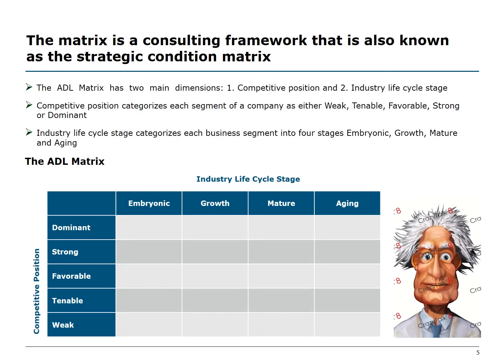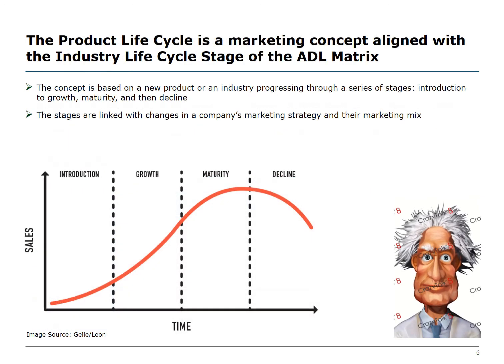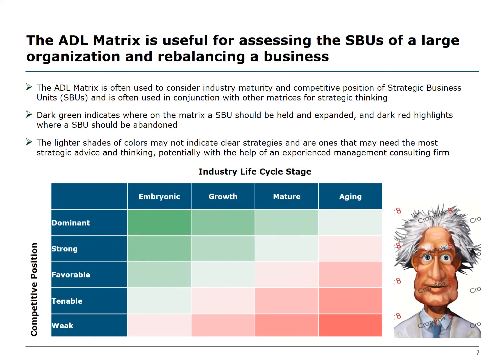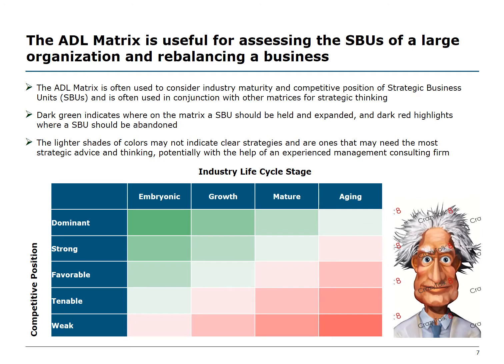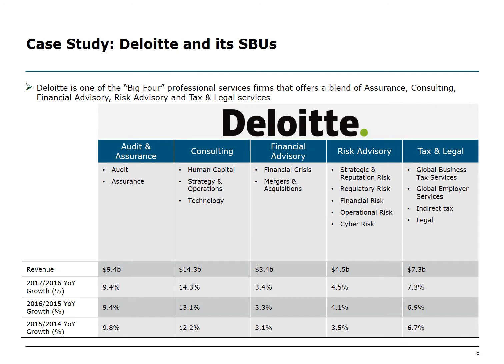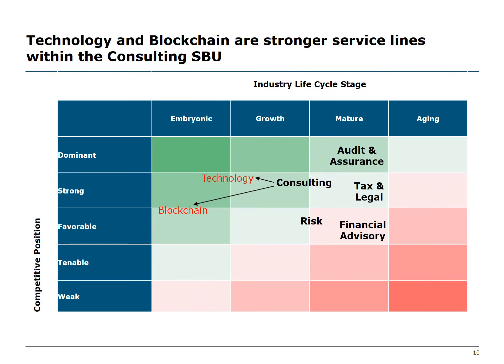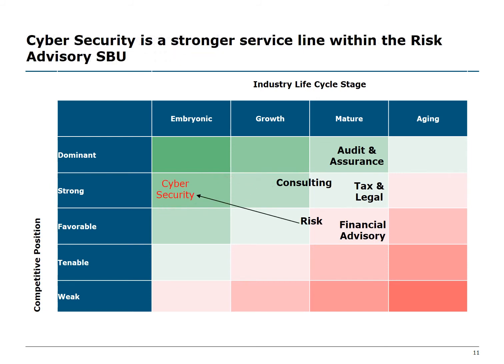Overview of The ADL Matrix